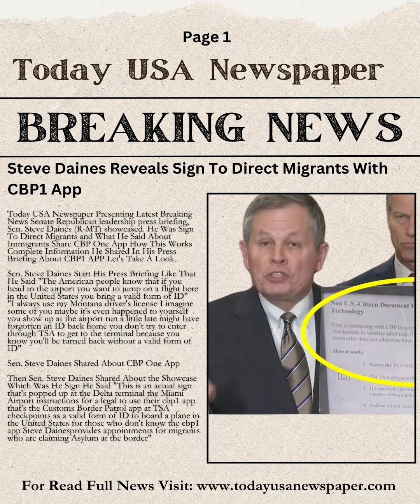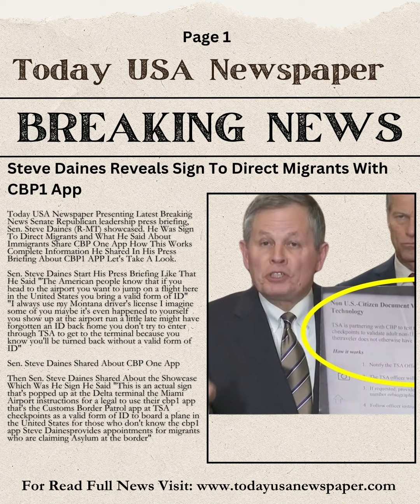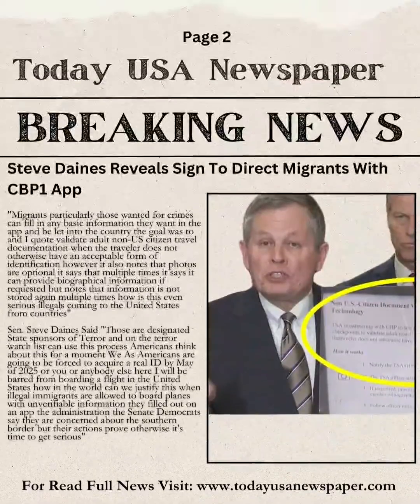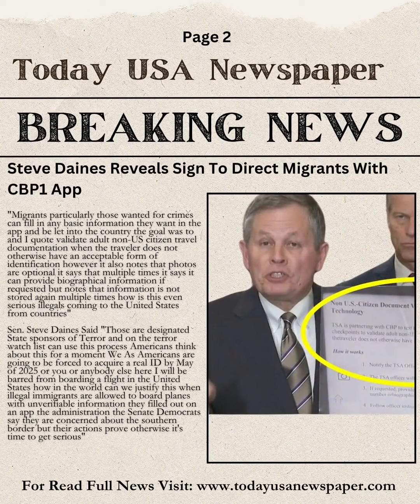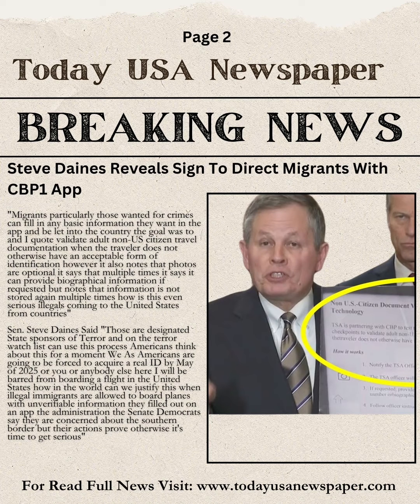Breaking News Daines Reveals Sign To Direct Migrants With CBP1 App | Today USA Newspaper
Breaking News Steve Daines Reveals Sign To Direct Migrants With CBP1 App | Today USA Newspaper

Today USA Newspaper Presenting Latest Breaking News Senate Republican leadership press briefing, Sen. Steve Daines (R-MT) showcased. He Was Sign To Direct Migrants and What He Said About Immigrants Share CBP One App How This Works Complete Information He Shared In His Press Briefing About CBP1 APP Let's Take A Look.

Sen. Steve Daines Start His Press Briefing Like That He Said "The American people know that if you head to the airport you want to jump on a flight here in the United States you bring a valid form of ID"
"I always use my Montana driver's license I imagine some of you maybe it's even happened to yourself you show up at the airport run a little late might have forgotten an ID back home you don't try to enter through TSA to get to the terminal because you know you'll be turned back without a valid form of ID"

Sen. Steve Daines Shared About CBP One App

Then Sen. Steve Daines Shared About the Showcase Which Was He Sign He Said "This is an actual sign that's popped up at the Delta terminal the Miami Airport instructions for a legal to use their cbp1 app that's the Customs Border Patrol app at TSA checkpoints as a valid form of ID to board a plane in the United States for those who don't know the cbp1 app Steve Dainesprovides appointments for migrants who are claiming Asylum at the border"

"Migrants particularly those wanted for crimes can fill in any basic information they want in the app and be let into the country the goal was to and I quote validate adult non-US citizen travel documentation when the traveler does not otherwise have an acceptable form of identification however it also notes that photos are optional it says that multiple times it says it can provide biographical information if requested but notes that information is not stored again multiple times how is this even serious illegals coming to the United States from countries"

Sen. Steve Daines Said "Those are designated State sponsors of Terror and on the terror watch list can use this process Americans think about this for a moment We As Americans are going to be forced to acquire a real ID by May of 2025 or you or anybody else here I will be barred from boarding a flight in the United States how in the world can we justify this when illegal immigrants are allowed to board planes with unverifiable information they filled out on an app the administration the Senate Democrats say they are concerned about the southern border but their actions prove otherwise it's time to get serious"